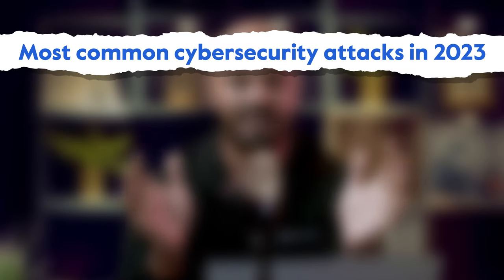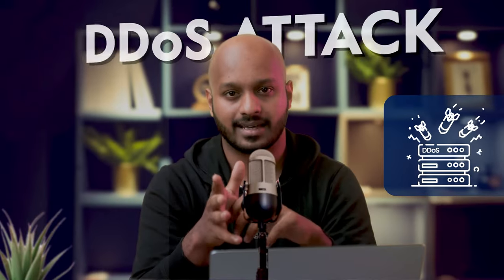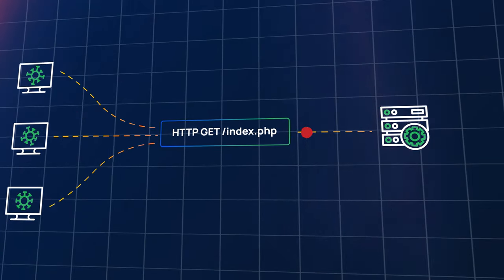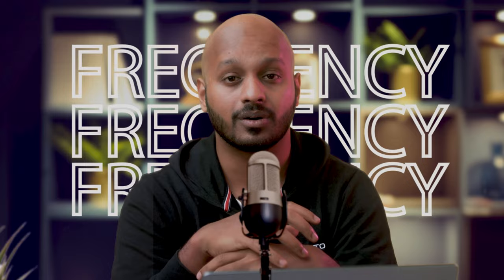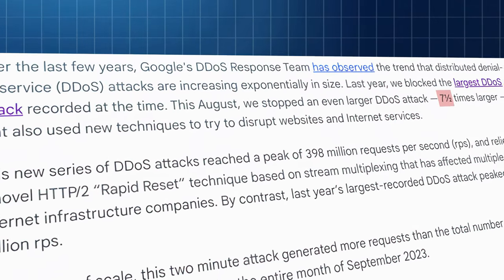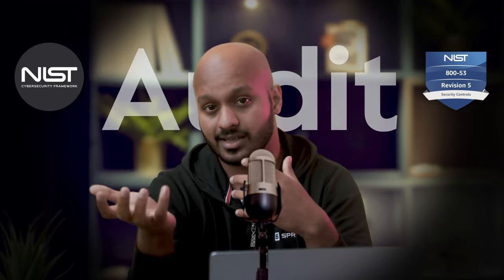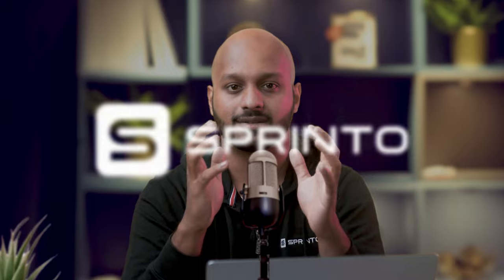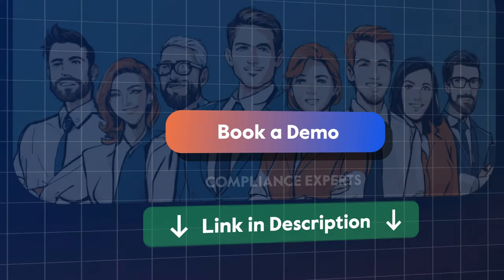Understanding DDoS Attacks: Types, Prevention & Protection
In this comprehensive guide, we delve deep into the world of DDoS (Distributed Denial of Service) attacks, uncovering what they are, why they're dangerous, the various types they come in, and most importantly, how you can safeguard yourself or your business against them.

Timestamps
00:00 Introduction
00:22 DDoS Attacks
00:49 Danger of DDos Attacks
01:20 Types of DDoS Attacks
02:29 How to protect against DDoS attacks

DDoS attacks are malicious attempts to disrupt the normal traffic of a targeted server, service, or network by overwhelming it with a flood of incoming traffic, rendering it inaccessible to legitimate users. The implications of such attacks can be severe, leading to financial losses, reputation damage, and even temporary or permanent shutdown of essential services.

In this video, we break down the anatomy of DDoS attacks, exploring the different types such as volumetric attacks, protocol attacks, and application layer attacks. Understanding these variations is crucial for recognizing and mitigating potential threats effectively.

Moreover, we highlight the dangers posed by DDoS attacks, emphasizing the potential impact on businesses, governments, and individuals alike. From disrupting online services to extorting organizations for ransom, the motives behind these attacks can vary, but the consequences are consistently disruptive.

Fortunately, there are proactive measures you can take to defend against DDoS attacks. We provide actionable insights and strategies for protecting your network infrastructure, including deploying robust firewalls, implementing intrusion detection systems, leveraging content delivery networks (CDNs), and collaborating with DDoS mitigation service providers.

Whether you're an individual concerned about safeguarding your online presence or a business owner looking to fortify your digital assets, this video equips you with the knowledge and tools necessary to combat the ever-present threat of DDoS attacks. Stay informed, stay protected, and stay ahead of cyber threats with our comprehensive guide.

Social Media Links:
STAY TUNED: